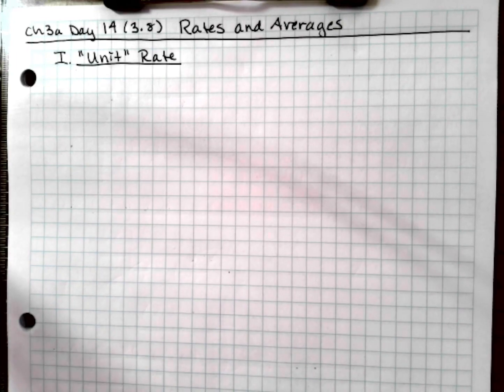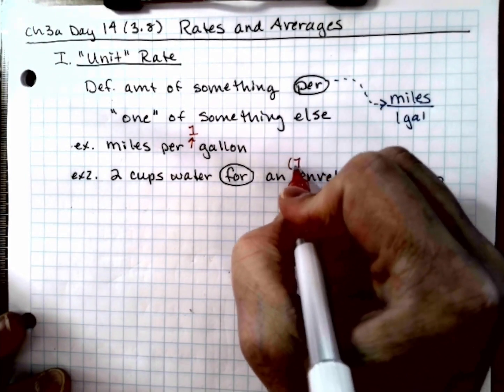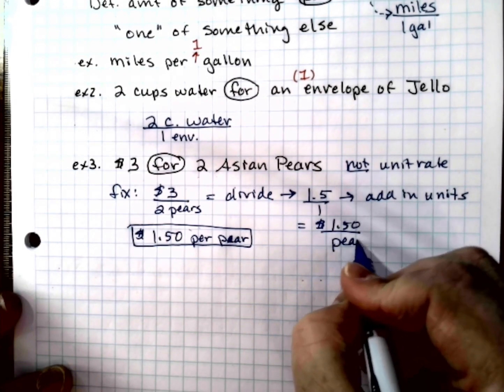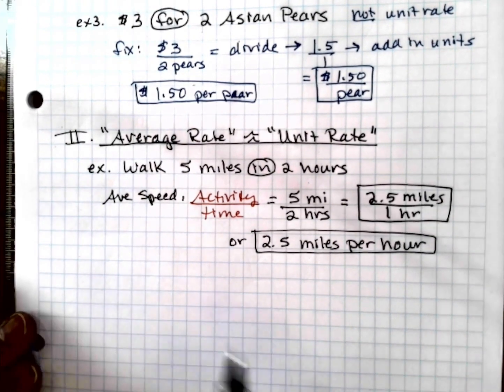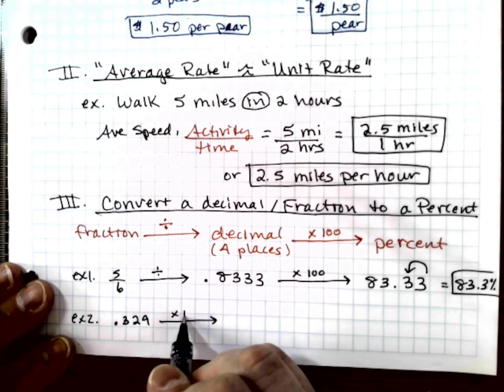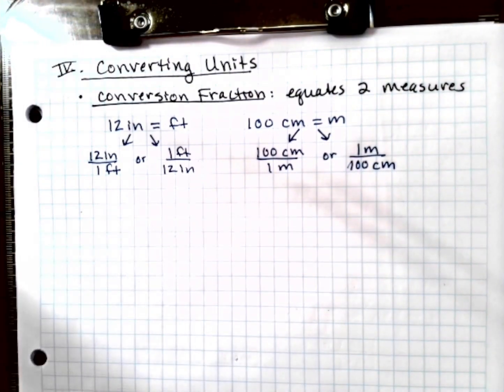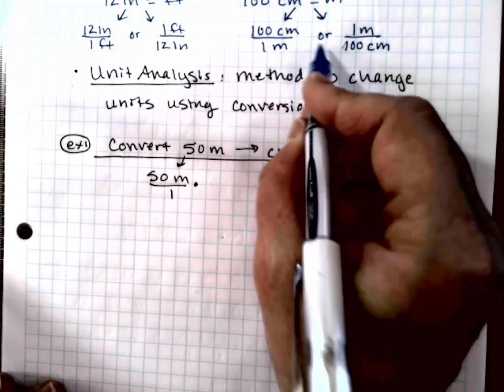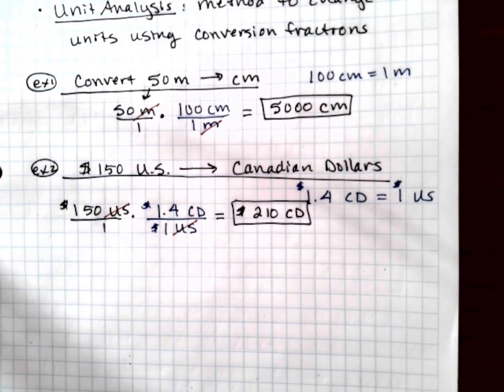Alg1 Ch3a Day 14 3 8 Rates and Averages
Unit rates, unit analysis, percentages from fractions, percentages from decimals